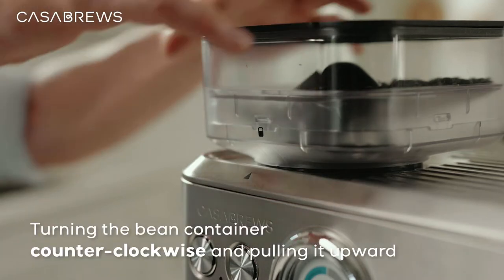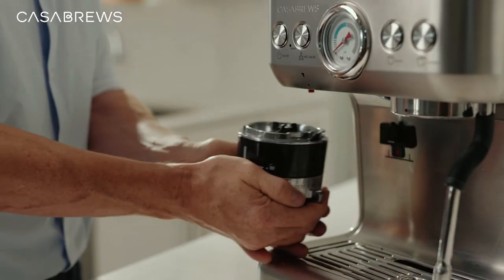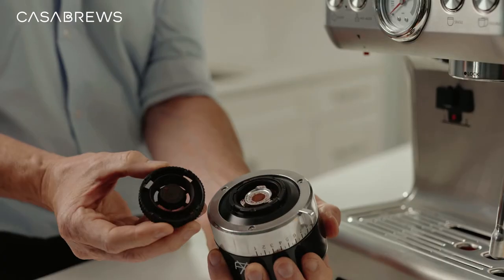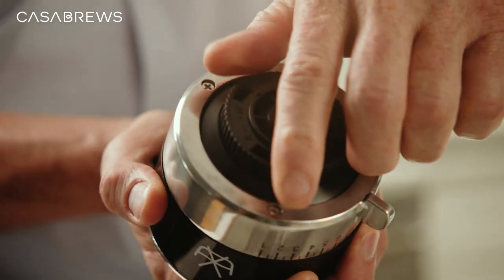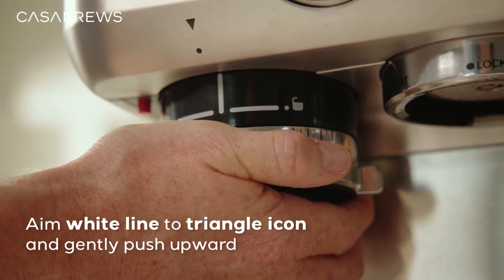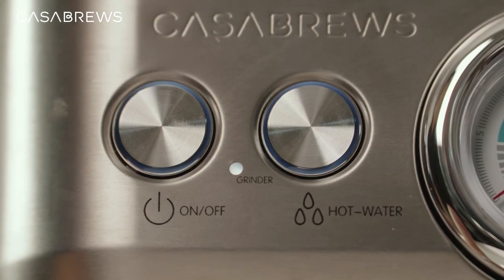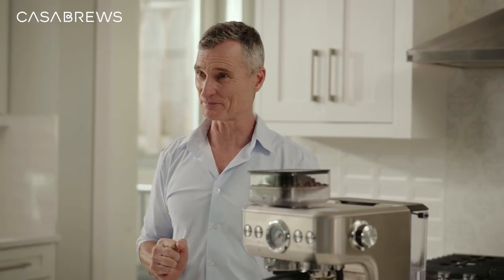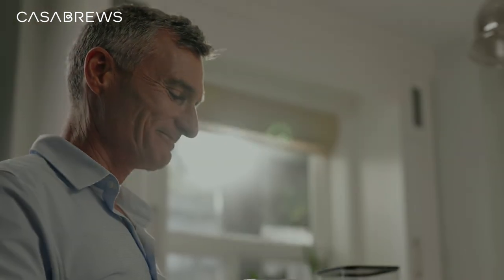5700Gense™ Espresso Machine | How to clean the grinder | Casabrews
In order to obtain accurate coffee bean grains, it is important to maintain and clean the conical burr of the grinder. Make sure that every cup of coffee you make has a good flavor and texture. Our grinders are very easy to clean. Here's how to do it in eight easy steps.

Directions:
1. Take the bracket out. Press the red release button and turn the
grinder clockwise to release it.
2. Once you hear a “click” sound and feel the grinder is unlocked, pull it out in a downward direction.
3. Rotate the distributor clockwise to release it from the grinder.
4. Clean the distributor, outside and inside of the grinder with the cleaning brush.
5. After cleaning, rotate the distributor anti-clockwise to assemble it to the grinder first.
Note: The fastener of the distributor must point at the groove of the grinder. Otherwise, the distributor could not be assembled successfully.
6. If the distributor is installed correctly, a small triangle plate will appear on the top.
7. Insert the grinder into the espresso machine. Then hold the grinder and turn it.
Note: If the grinder isn’t assembled in place, please check whether the bae inside of the coffee machine is locked correctly
8. Install the bracket in place. anti-clockwise to lock it. Once the grinder is assembled in place, you can hear a “click” sound and feel it tight in place.

About Casabrews: Founded in 2021, Casabrews creates innovative coffee machines that present clean, streamlined appearances, easy-to-use mechanics, and rich flavors to be savored.

Our products are thoughtfully designed with every user in mind. Whether you’re a coffee connoisseur or a casual drinker, our Casabrews machines are sure to become a staple in your kitchen. Functional yet stylish, they never disrupt your countertops with unattractive or cumbersome designs.

As a brand founded by industry expert Martin Huang, we pride ourselves in the team we have built, connecting with like-minded professionals who share our love of coffee and superior electric appliances that display exceptional quality - a cornerstone of Casabrews. Intelligently designed with brushed stainless steel, Casabrews coffee makers boast top-notch features without the exorbitant price tags commonly found on the market.